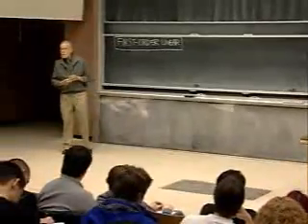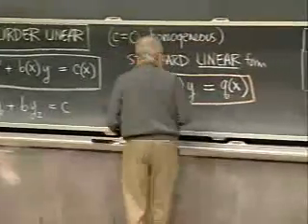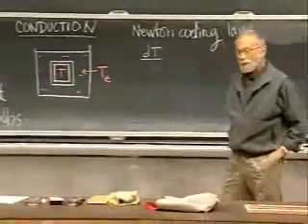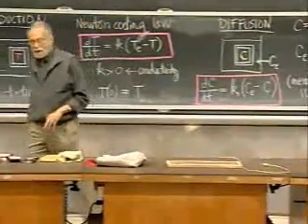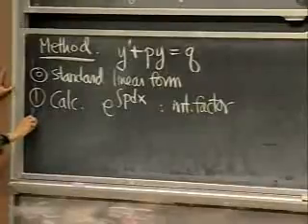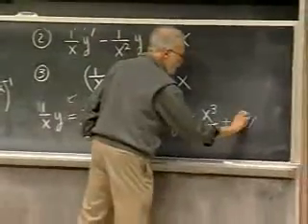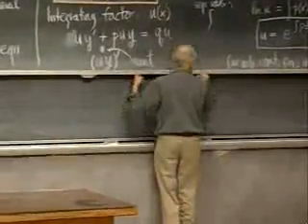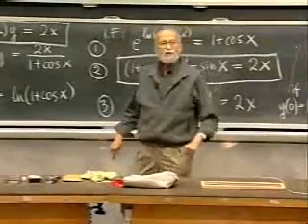1 03 Lecture 03 Solving first order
MIT 18.03 - Video Differential Equations Spring 2006